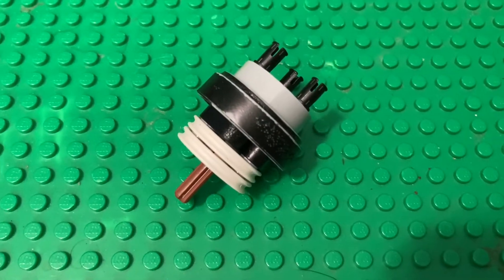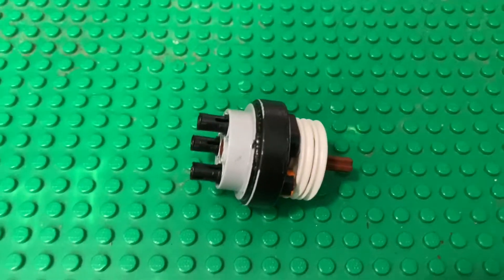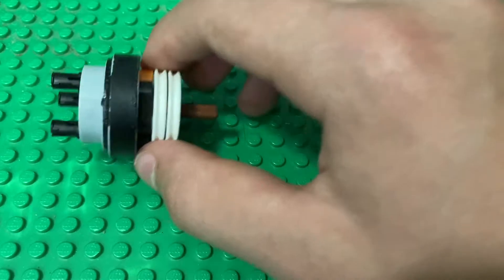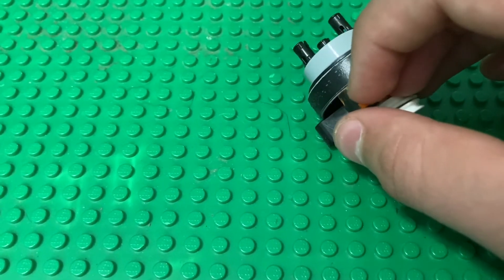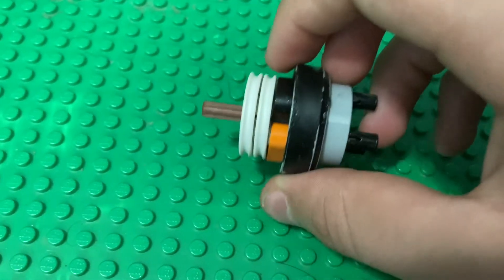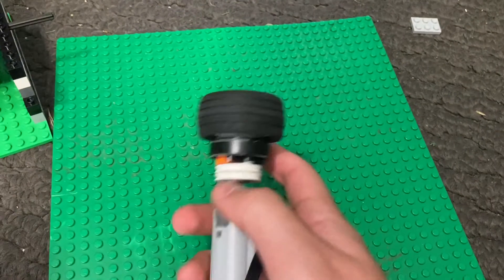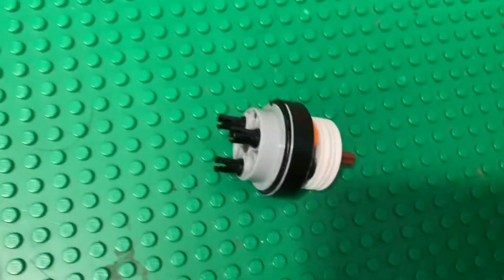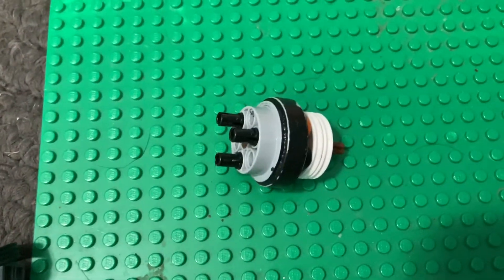ONE WAY CLUTCH: Lego Tutorial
**Sorry for mentioning in the video that this is a centrifugal clutch, I really meant sprag clutch.**

In today's video, I do a tutorial on a one way sprag clutch.